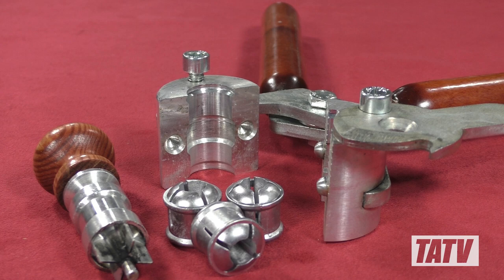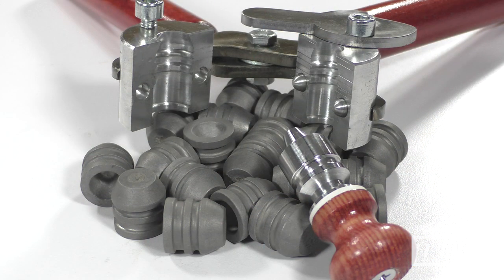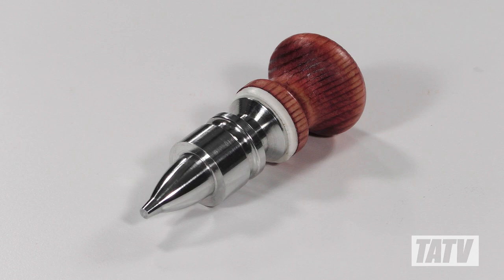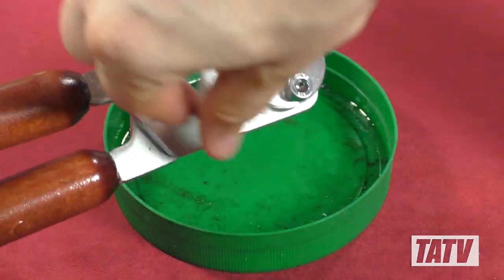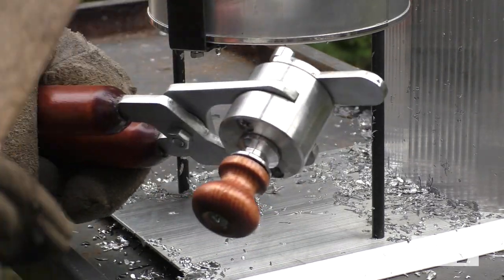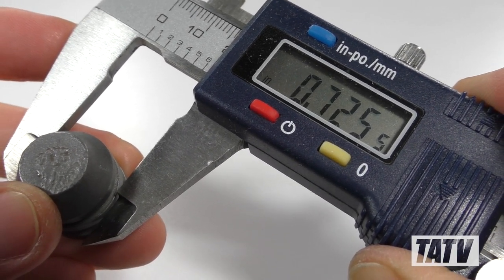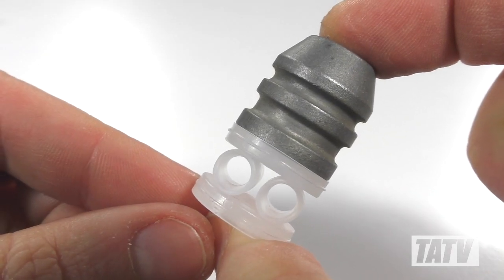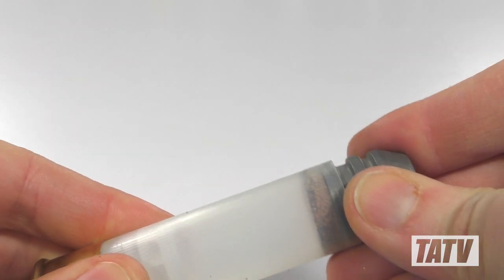Svarog Paradox Slug Mould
A three-minute review of the Svarog Paradox Slug Mould.